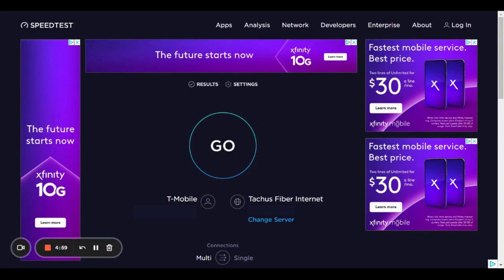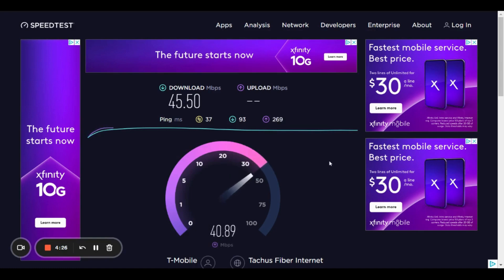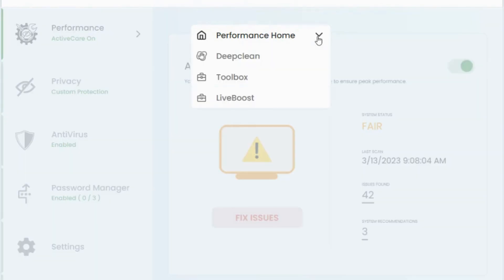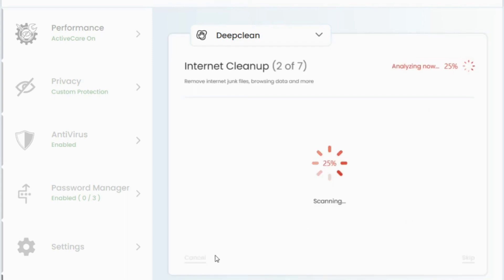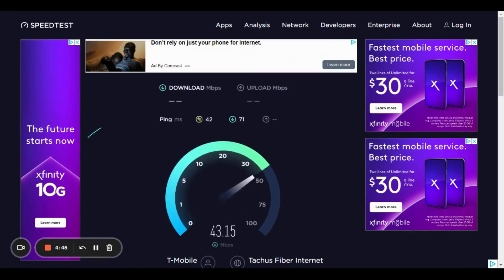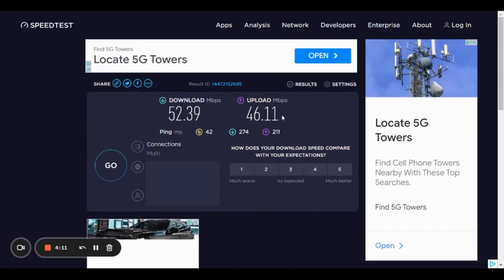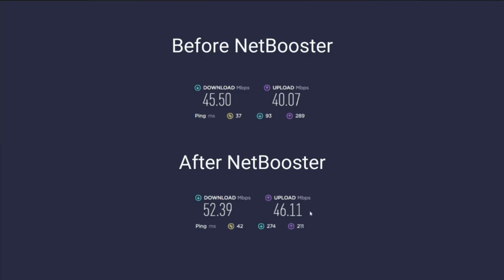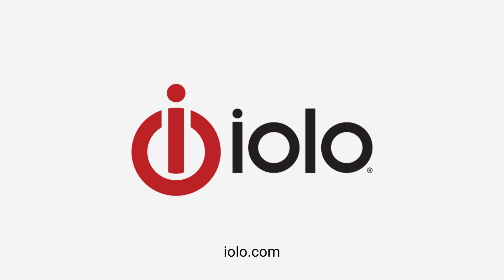Get faster internet speed using NetBooster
NetBooster optimizes Windows internet settings and reclaims valuable network bandwidth. Stream and game with fewer interruptions, download files and media faster, and browse with more tabs open.